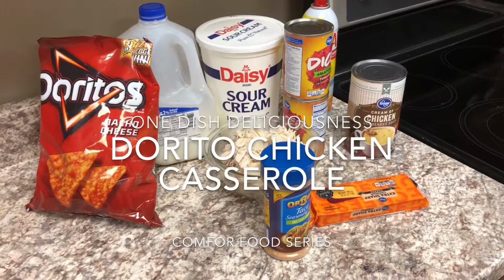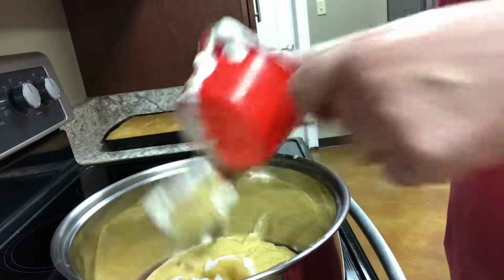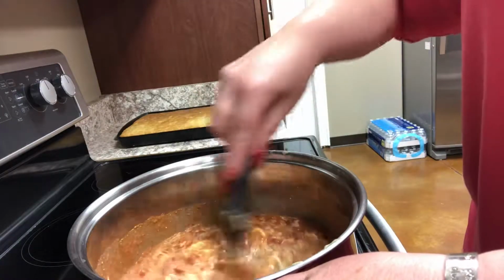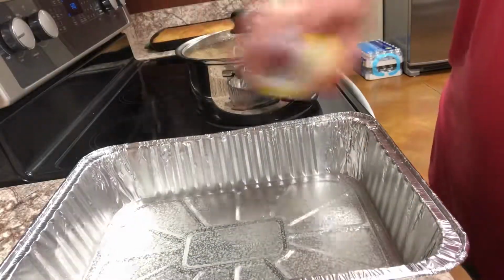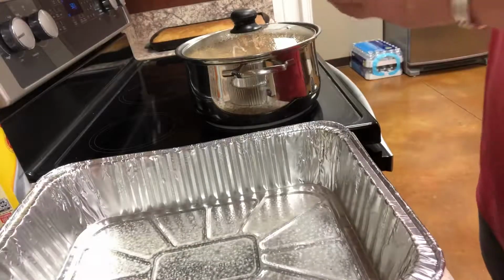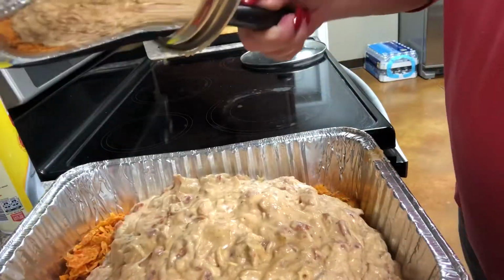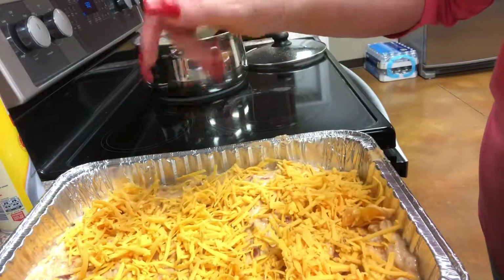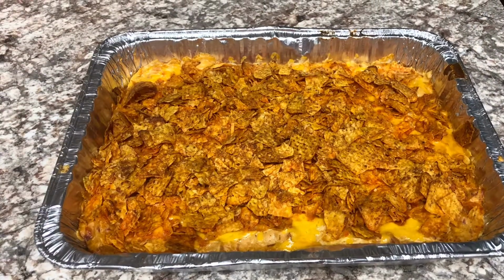Dorito Chicken Casserole - One Dish Deliciousness - (Episode 22)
Dorito chicken Casserole
Serves 12-16*

2 cans (10.75 oz each) or 1 large can cream of chicken soup
1 cup sour cream
1/2 cup milk
2 cans (16 oz each) diced tomatoes with jalapeños
4 tablespoons or 2 pkgs. (3/4 oz) taco seasoning
1 bag 9.75, Doritos crushed
1 lb. chicken breast cooked and shredded
8 oz. sharp cheddar cheese shredded

Over medium heat mix soup, sour cream, milk, tomatoes and jalapeños & taco season.
Add shredded chicken.
Simmer
Spray deep 9x13 pan with non stick spray
Spread 1/2 Doritos in pan
Spoon and spread soup over Doritos
Sprinkle with cheese
Cover with Doritos
Cover with foil
Bake 20 minutes, uncover and bake an additional 10 minutes until golden brown.,

*cut ingredients in half to make small casserole